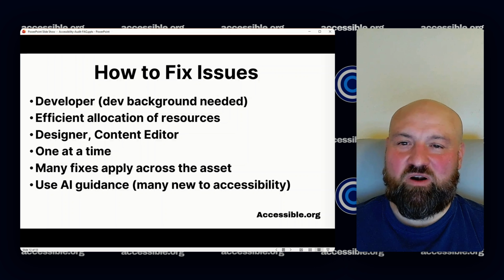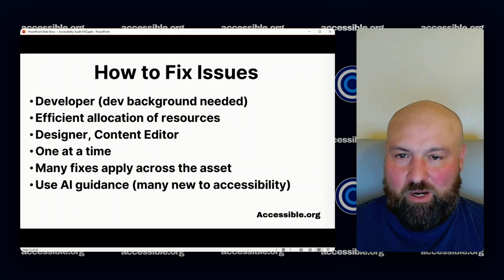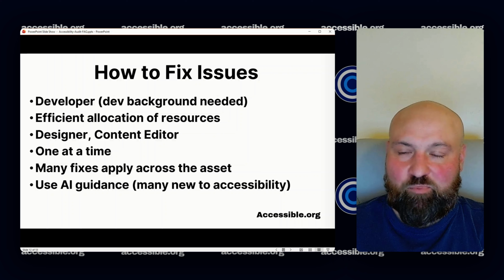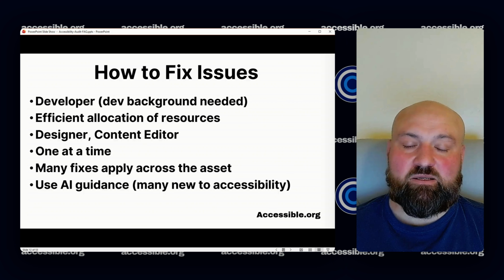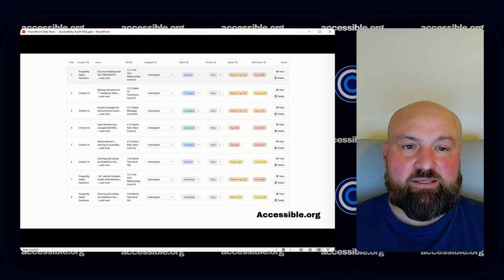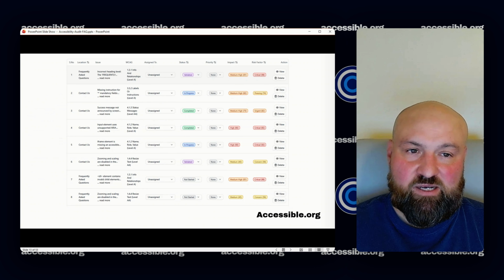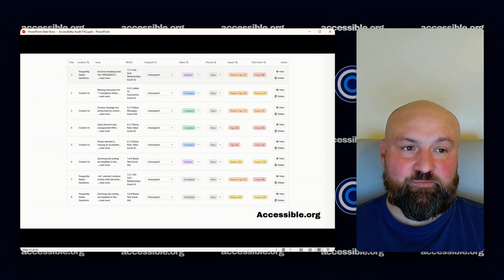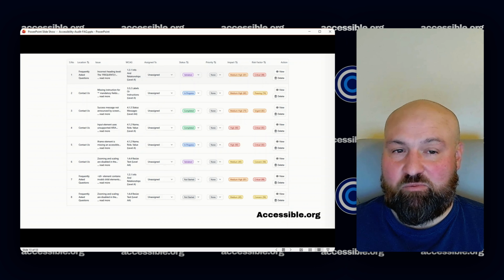Accessibility Audit FAQ: How to Fix Issues After Your Audit Report is Delivered?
Kris explains how to approach fixing accessibility issues once you receive your audit report. For every single Accessible.org client, the majority of issues in audit reports are code-based, meaning most issues are advanced technical problems requiring a developer to fix. This means you will need someone with a development background working on remediation.

However, efficient allocation of resources is crucial. You don't want developers working on non-technical issues that could easily be assigned to someone else, like adding closed captions to videos or alternative text to images.

Developers already have the bulk of the workload with technical issues, so delegate appropriately. If you're a sole proprietor with just one developer, the developer handles technical issues while you handle non-technical ones. Larger teams have a tremendous advantage because different people within their roles can work on issues they specialize in — like designers and content editors working simultaneously to complete the project sooner.

Work on one issue at a time methodically through the audit report, making incremental progress with a solid approach. Keep in mind that many fixes apply across your entire asset—if you make a fix on a template page in the code, it likely applies across all templates on your website. Also remember that AI is now available to help, which is especially valuable since most teams are new to accessibility. Just because someone has a development background doesn't mean they understand accessibility, but AI can be very helpful with making fixes.

Inside Accessibility Tracker, you can transpose your audit report into a centralized hub where everyone stays on track with issue statuses. The platform allows you to assign issues to different team members using the "Assigned To" column and track progress using the "Status" column to see what's been completed and validated. This keeps everyone on the same page, quite literally, and helps you work incrementally knowing with certainty which issues have been worked on and by whom.

Accessibility Tracker also includes AI tools that provide model code examples specific to your digital asset. Since you've uploaded your actual audit report, the AI extracts that data and provides full context—it's not like starting fresh with ChatGPT for every issue. Clients have seen fewer rounds of validation needed because they're able to get more issues fixed right the first time, completing the remediation process sooner.